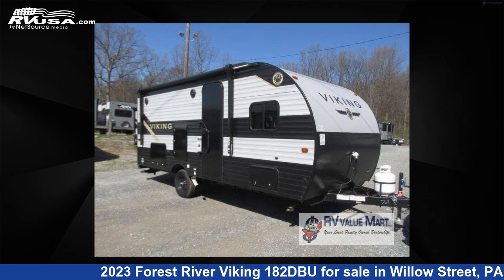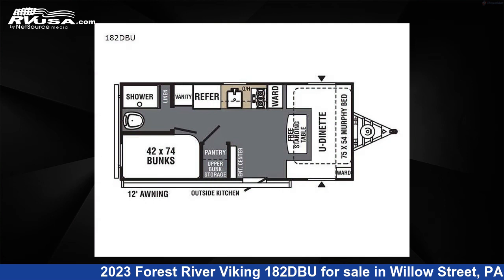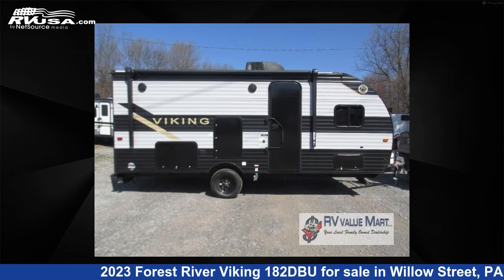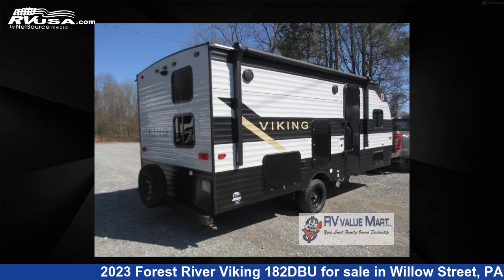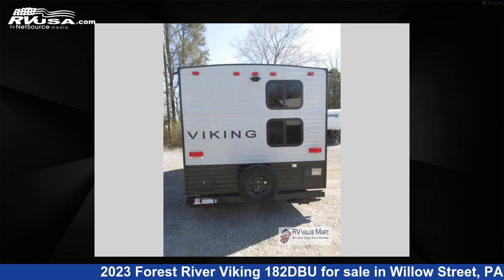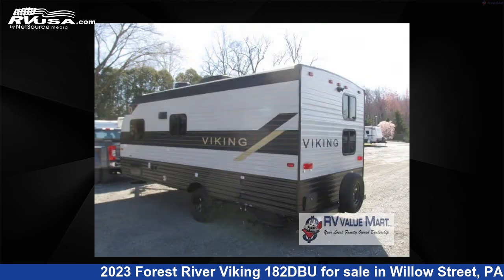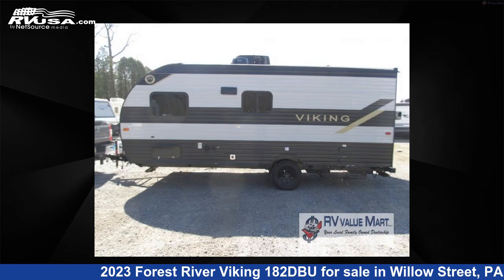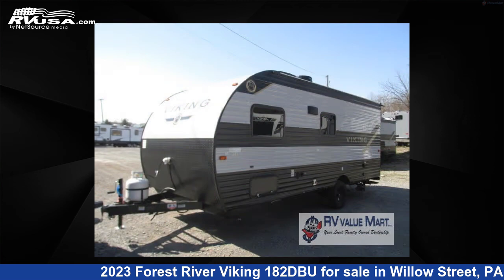Phenomenal 2023 Forest River Viking Travel Trailer RV For Sale in Willow Street, PA | RVUSA.com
This 2023 Forest River Viking 182DBU is a Travel Trailer RV. It is located in Willow Street, PA 17584 and is offered for sale by RV Value Mart. This New Forest River Is 22' 0" in length and features sleeps 4, and 33 gal fresh water capacity. The floorplan layout of this Travel Trailer features Bunkhouse, Murphy Bed, Outdoor Kitchen, U-Shaped Dinette.